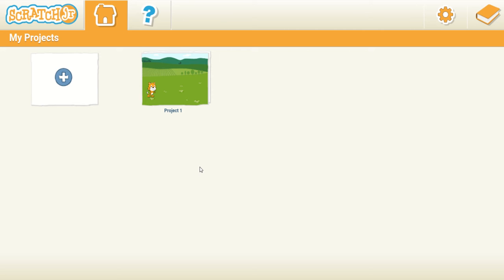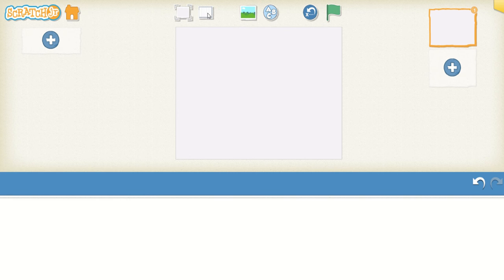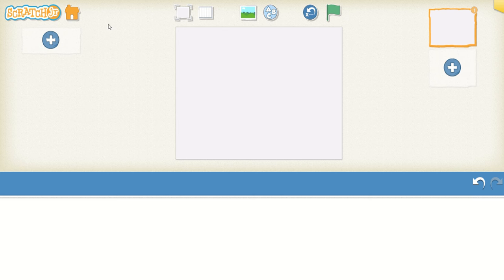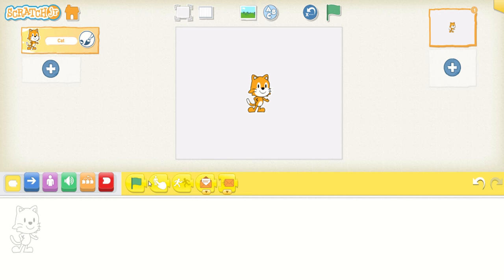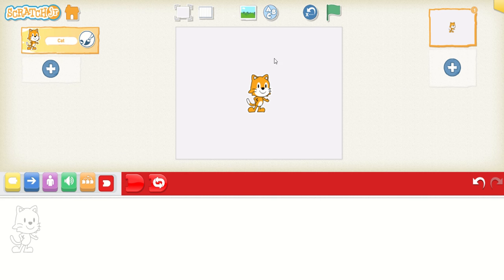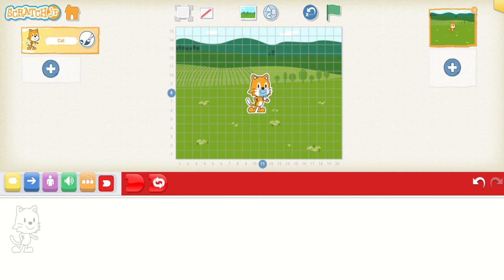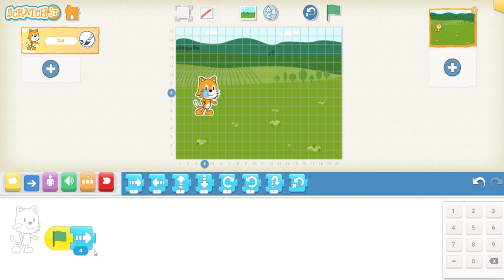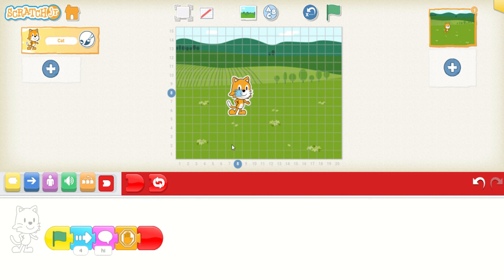ScratchJr. Tutorial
This video is a brief introduction/tutorial of how to navigate and use the elementary school educational programming app, ScratchJr.!